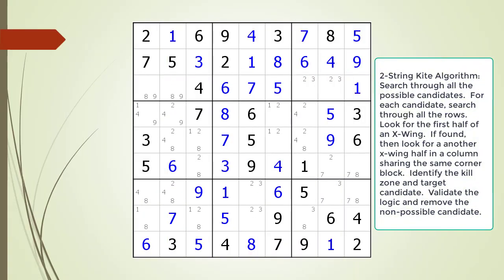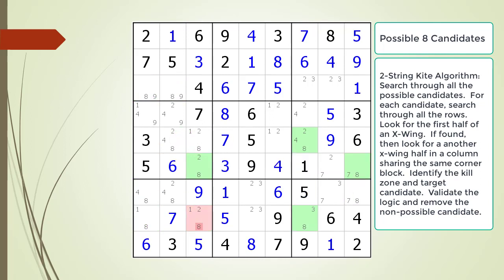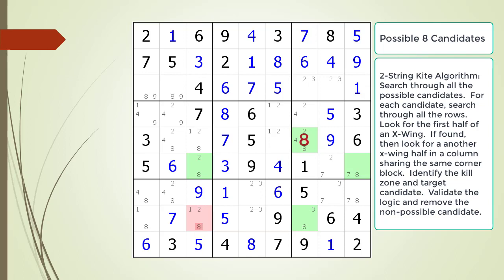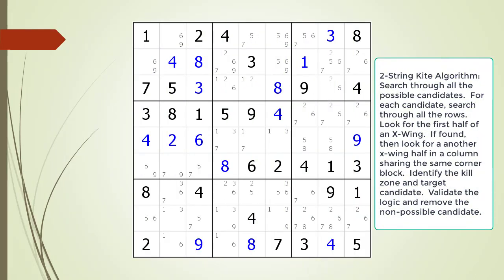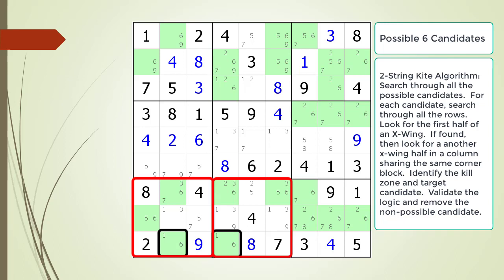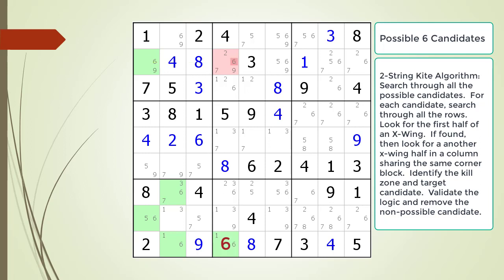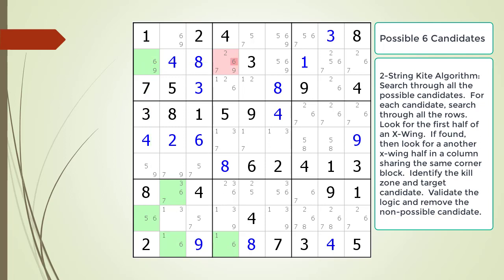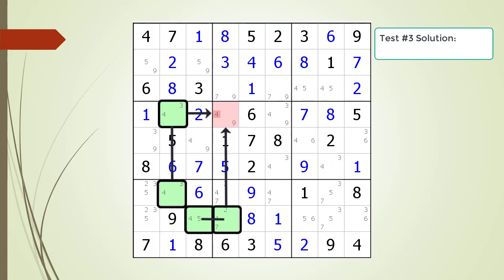dxSudoku #31 2-String Kite Puzzle Solving Technique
Again, we have refined our sequence of content for advanced training videos. The video has two parts. The first concentrates on pattern and algorithm.  The second part concentrates on testing what you have learned. Hopefully with these new improvements you will agree this is our best advanced training video to date.